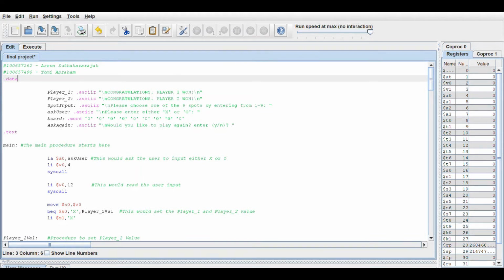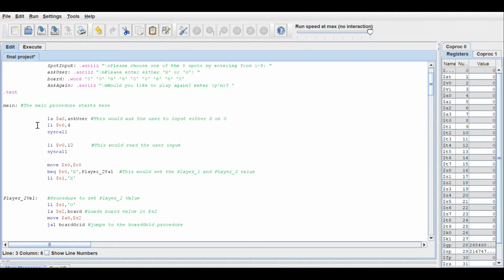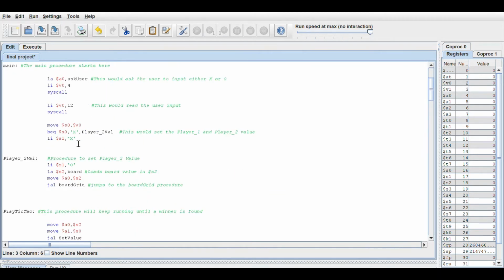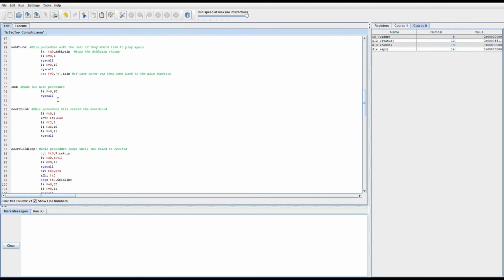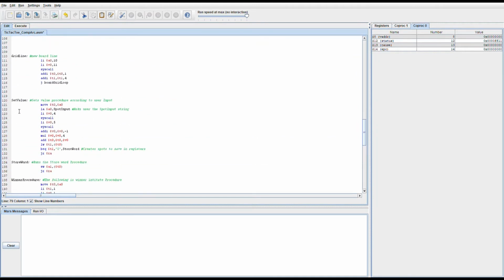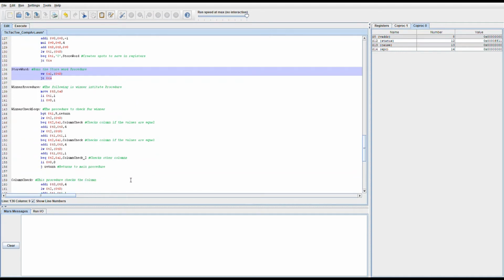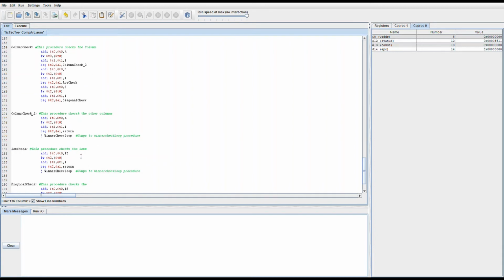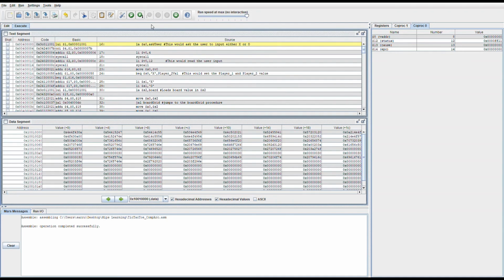Comp Arc Final Project